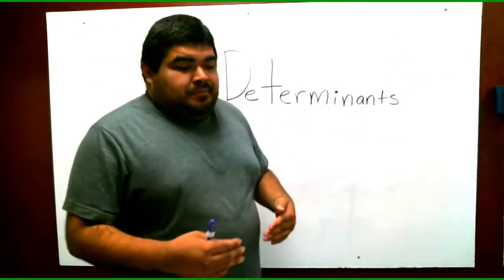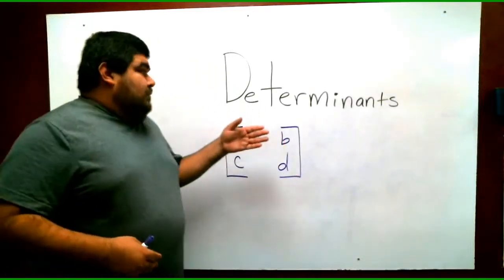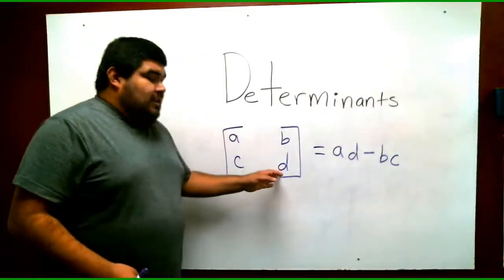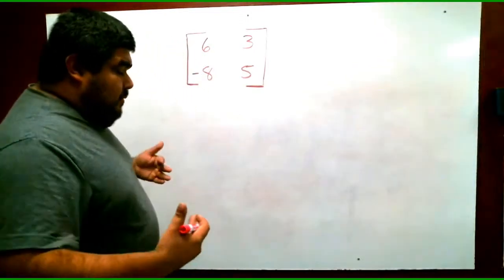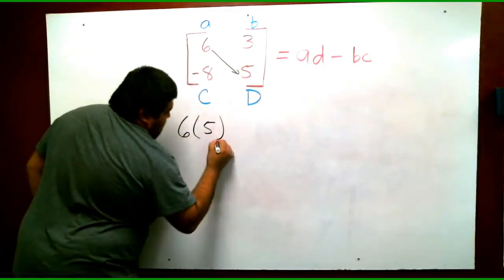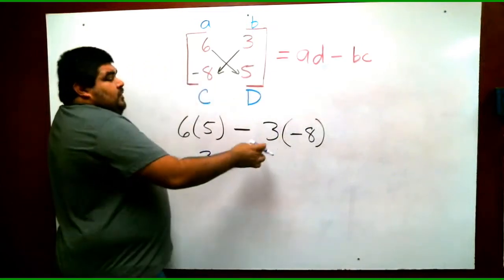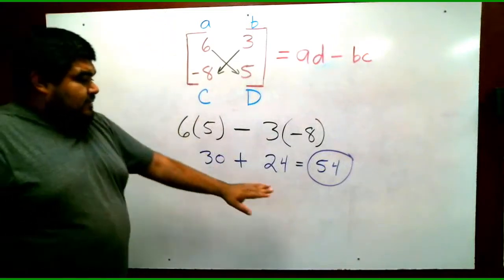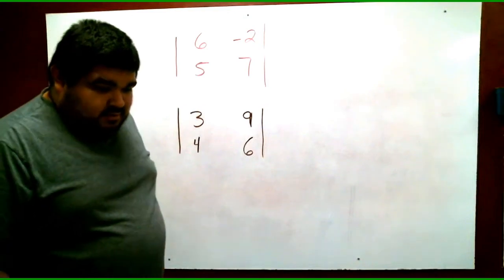Algebra 2 C#1 (9/21/20)